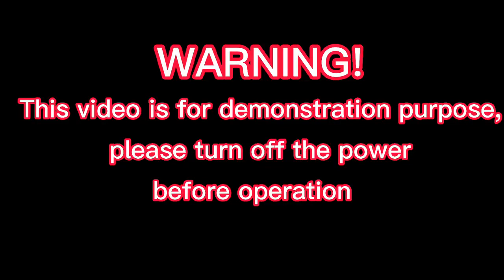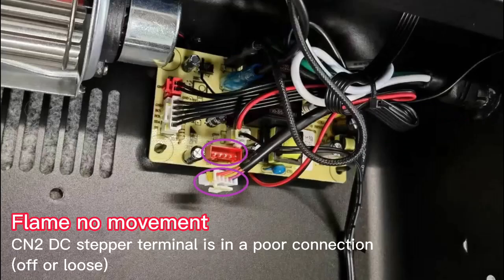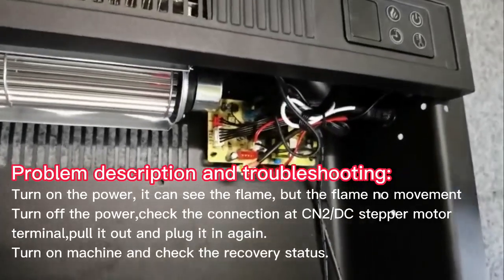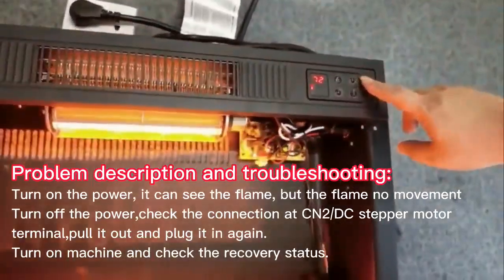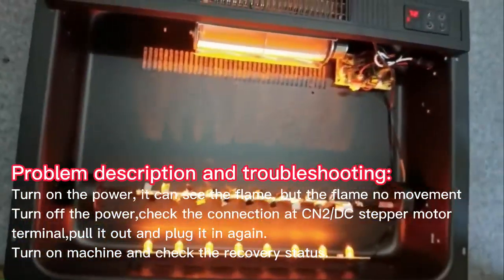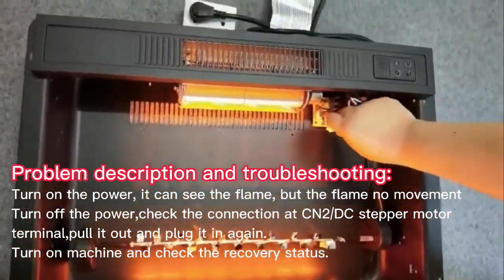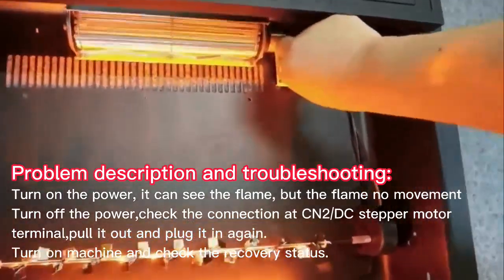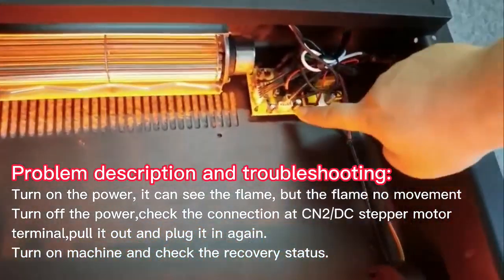SF105 fix flame no movement